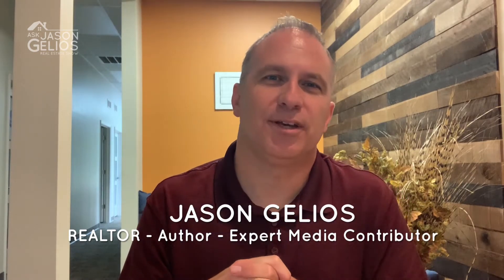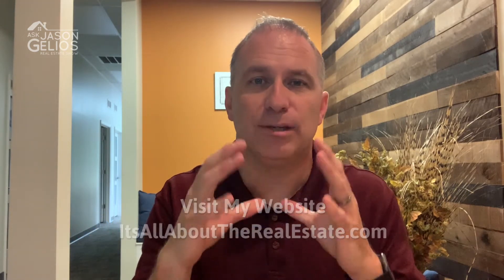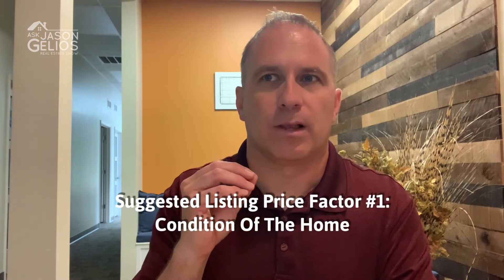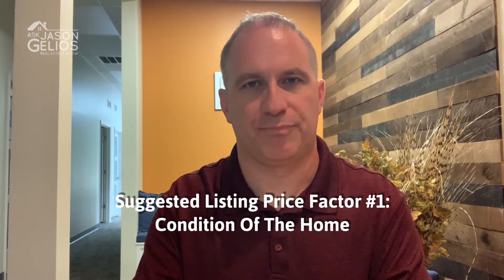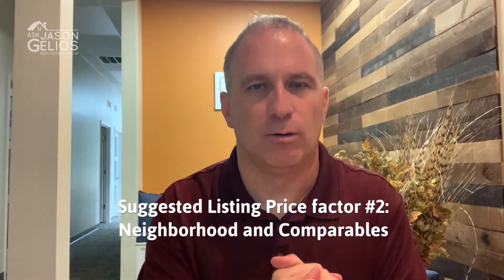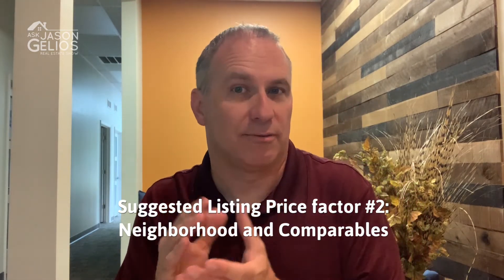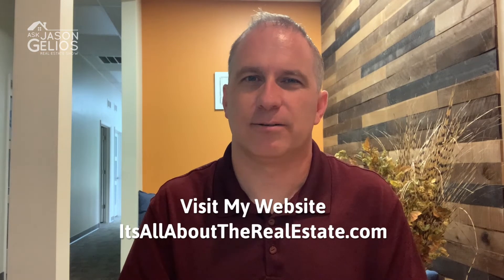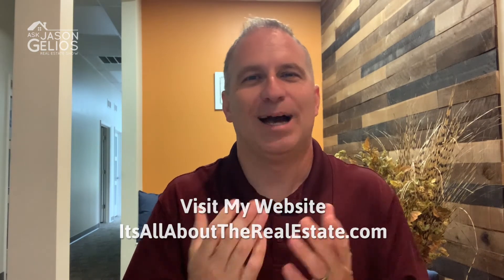How Do I Estimate My Home's Worth? | Ep. 237 AskJasonGelios Real Estate Show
In this episode, Jason shares what factors go into estimating a homes worth or what a home should be placed on the market at.

Got a real estate question? Share it in the comments below!

Signed real estate book copy requests: ItsAllAboutTheRealEstate.com

Hire Jason Gelios At ItsAllAboutTheRealEstate.com

About Jason Gelios REALTOR®
Jason Gelios is an award winning top producing REALTOR® in Southeast Michigan, Author of the real estate book ‘Think Like a REALTOR®: A little book about buying and selling residential real estate through the eyes of a REALTOR®, creator of The AskJasonGelios Real Estate Show, and an Expert Media Contributor of real estate expertise to outlets such as Money, Yahoo, Realtor.com, Bankrate and more.

Jason educates aspiring home buyers, sellers and existing home owner’s tips and real world knowledge to help achieve their real estate goals. Jason is also a local speaker educating home buyers on the process of purchasing a home. He is known for his transparent and honest way of representing buyers and sellers so that they have a deeper understanding of the process and walk away feeling valued.